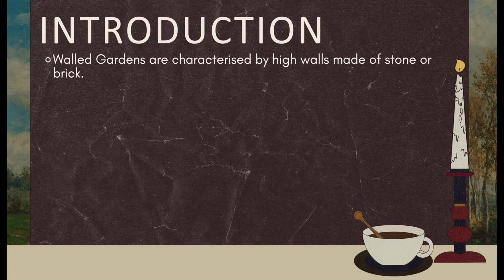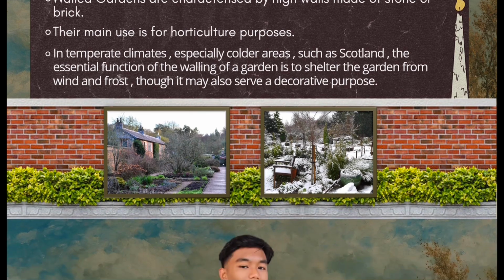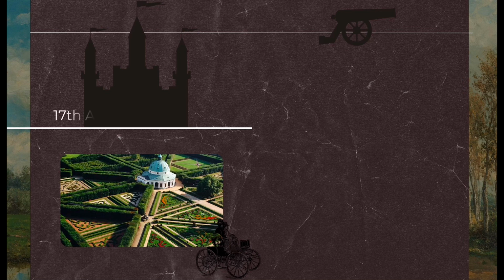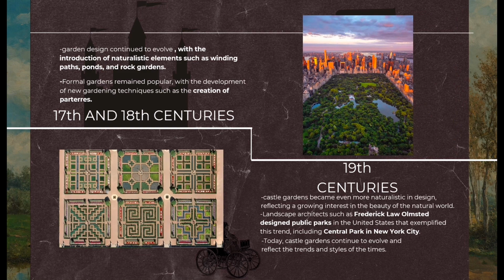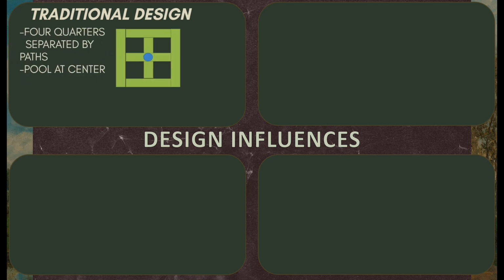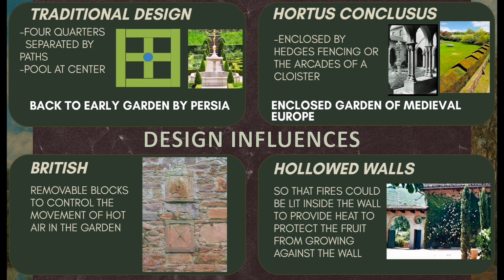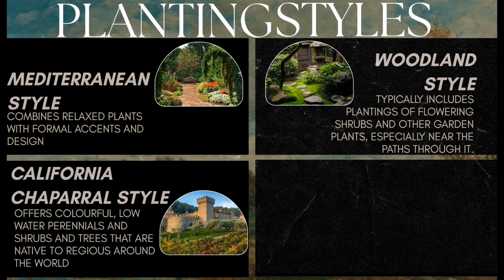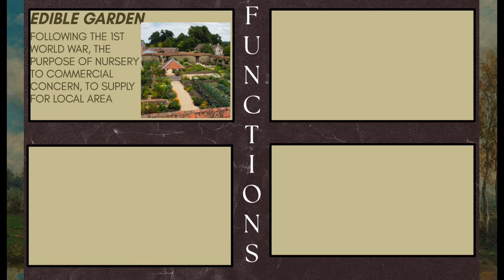LAN153 (CASTLE GARDEN)